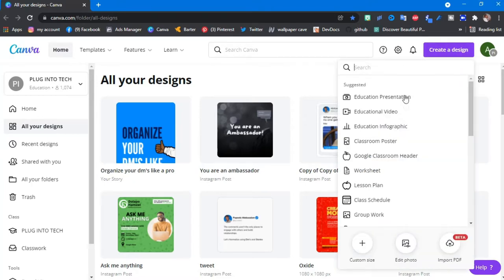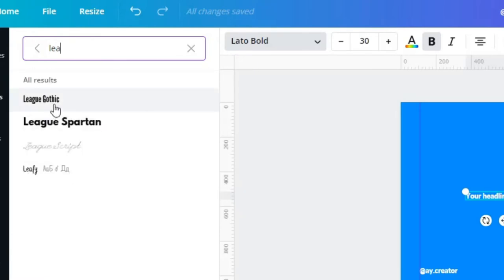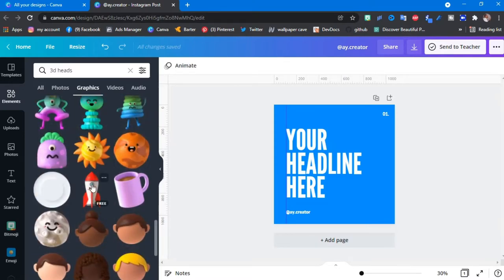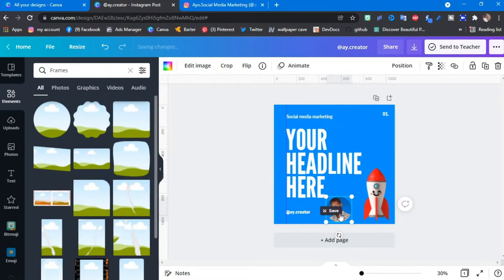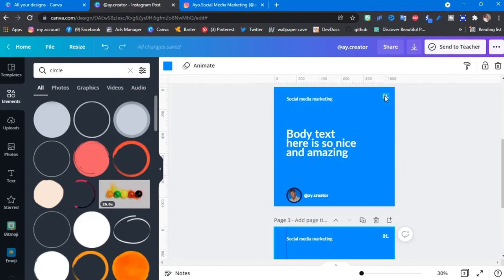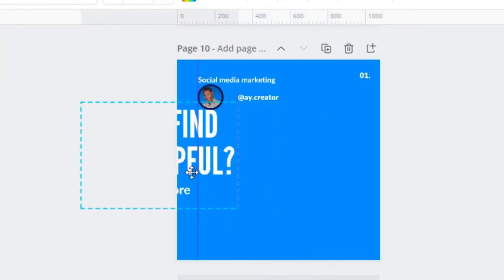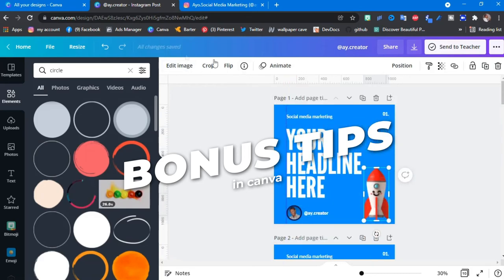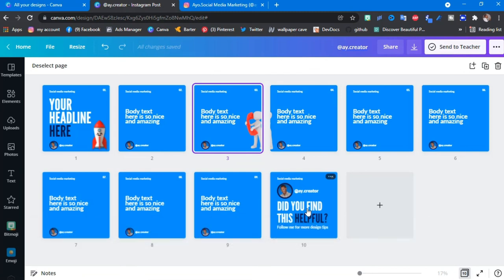How to DESIGN SEAMLESS Instagram Carousel in Canva for FREE!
Design a neat and simple carousel for your Instagram page that would bring you more followers.

and on my personal brand on IG